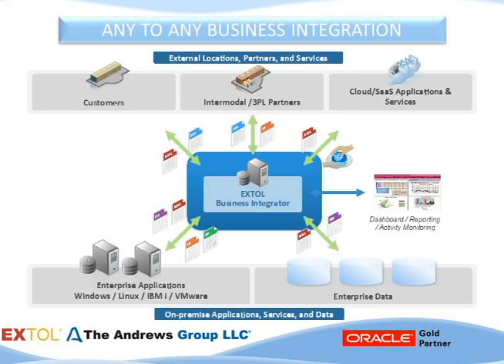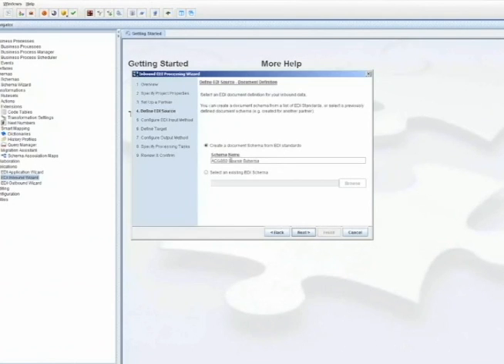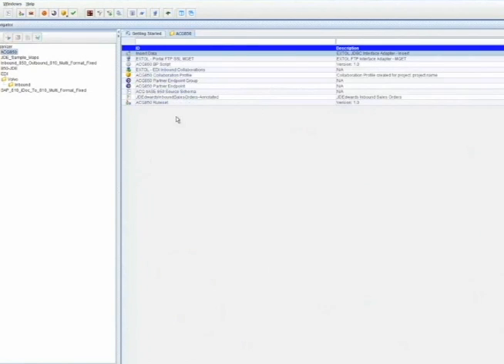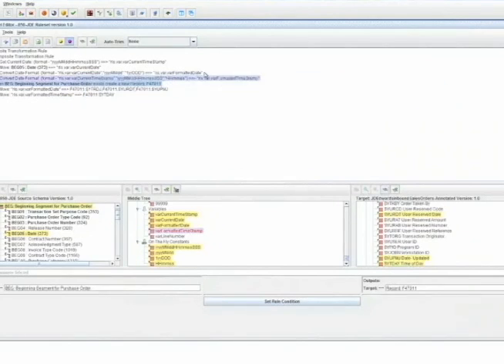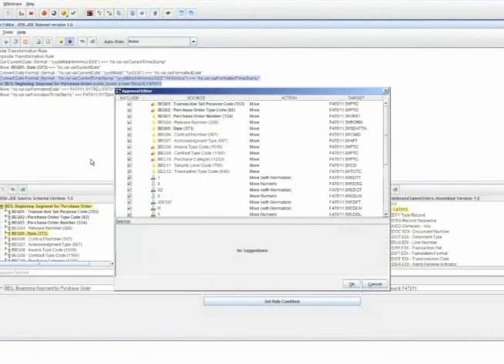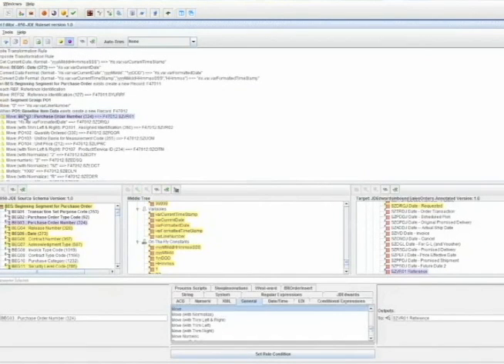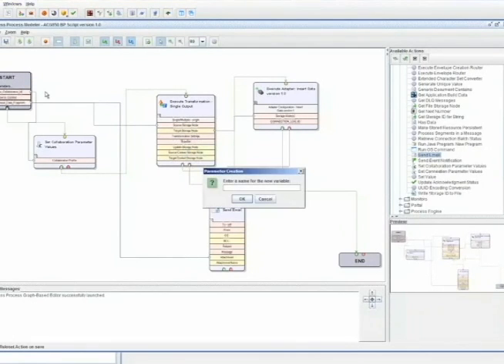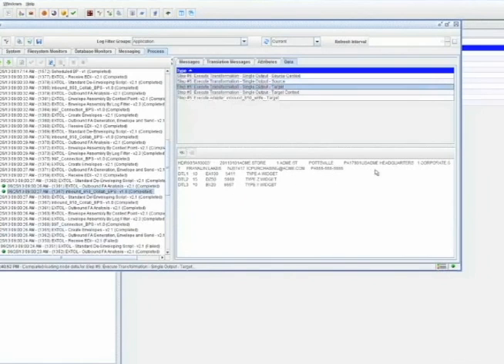Modernize Your JD Edwards EDI Integration Strategy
Presented by Andrews Consulting Group and EXTOL International, the "Modernize Your JD Edwards Integration Strategy" webinar (July 31, 2013) discussed:
• Traditional JD Edwards EDI Integration Approaches
• New JD Edwards EDI Integration Strategies
• EDI Integration tools